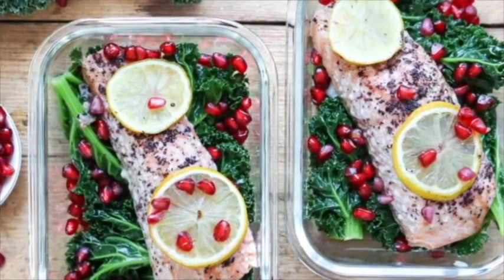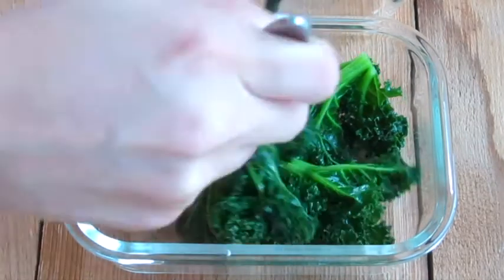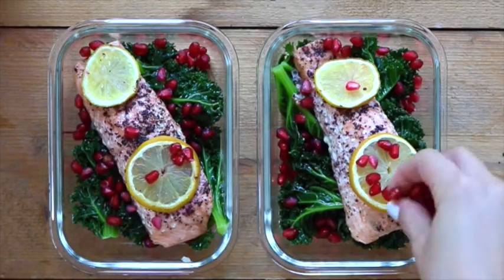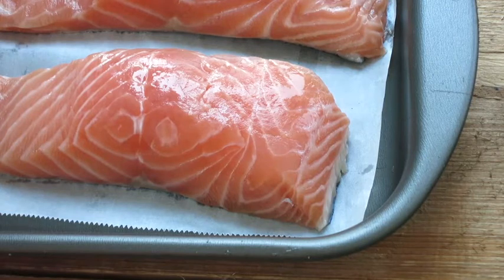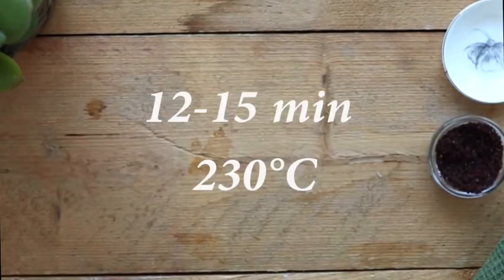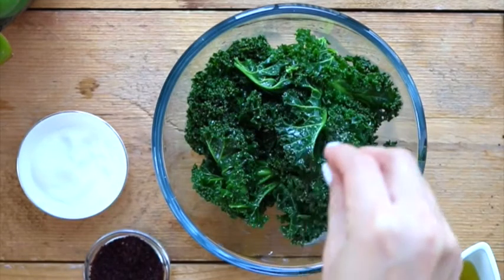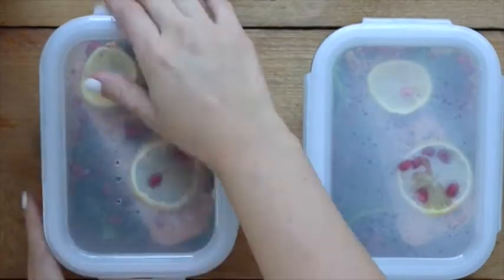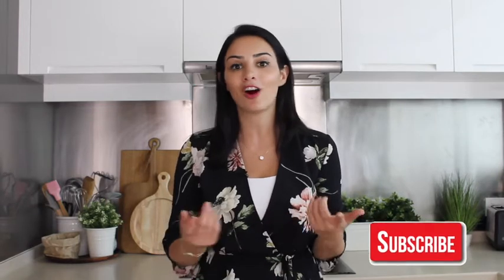Salmon Recipe with Kale & Pomegranates | وصفة السلمون مع الرمان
Welcome to breast cancer awareness month! I wanted to take this opportunity this year to share with you recipes of Foods To Fight Breast Cancer & help you reduce the risk of breast cancer.

*** Salmon Kale & Pomegranates ***

Ingredients:
- 2 portions salmon fillets
- 4 lemon slices
- 1/2 bunch kale
- 1/8 cup olive oil
- 1/4 cup pomegranates
- 2 Tbsp sumac

Heres how to cook it!
- Line a baking sheet with parchment paper & place the salmon skin down
- Season with salt, pepper & sumac
- Bake covered for 12-15 minutes until pink in the center
- In salted boiling water, blanch your kale for 5 minutes or until soft
- Strain it and mix it with olive oil, salt, pepper & sumac
- Serve the kale at the bottom of your dish, top it off with salmon & pomegranates

Other Food Recipe Videos

Equipment used

Microphone ►Boya Wireless Microphone - BY-WM6
Lights ► Neewer 600W Lighting Kit
Editing program ► iMovies